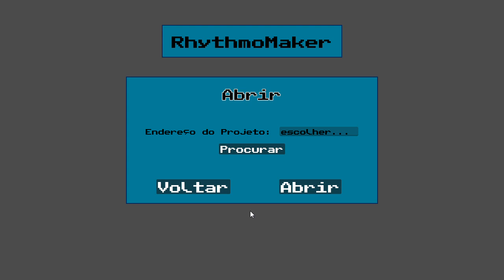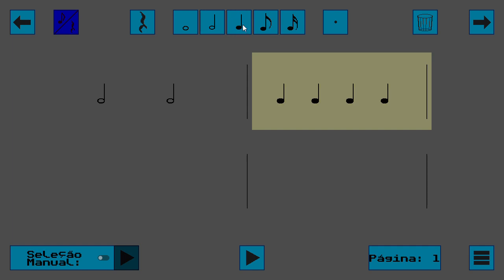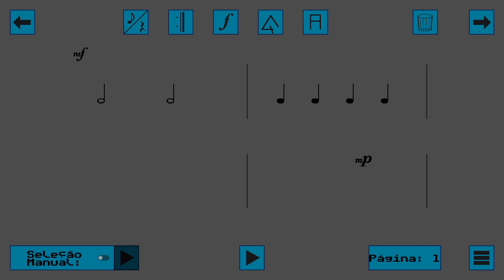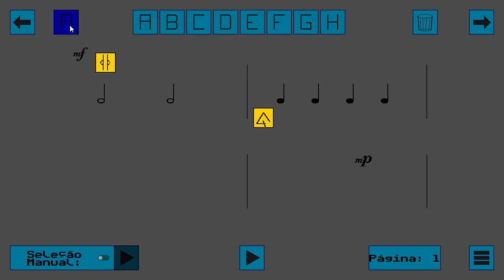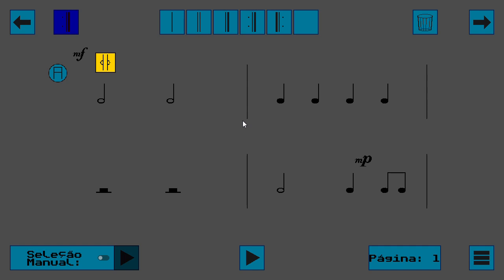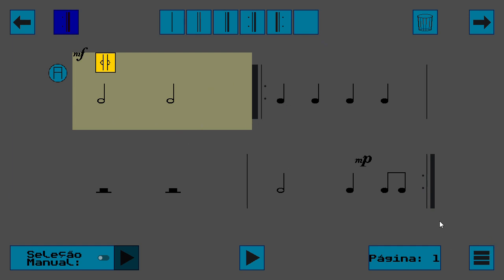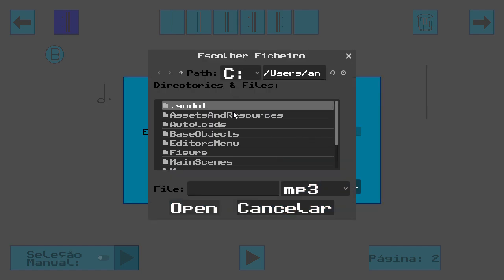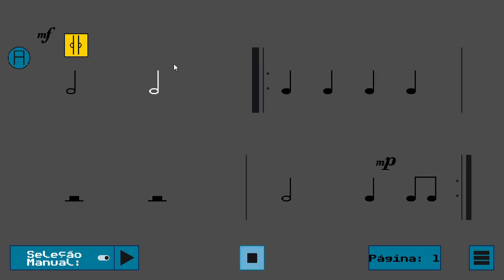Rhythmogram Devlog #02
Blog where rest of devlog is (and some other random stuff